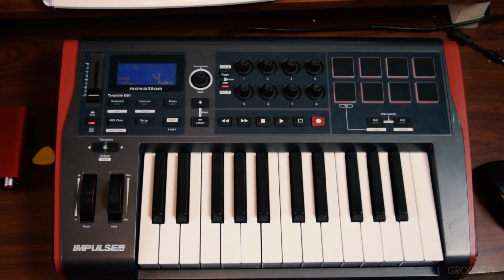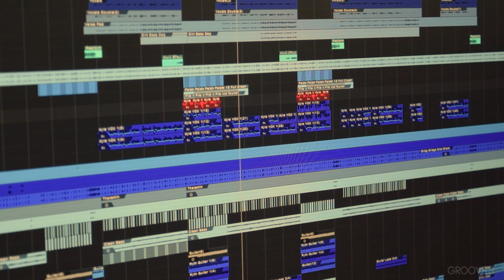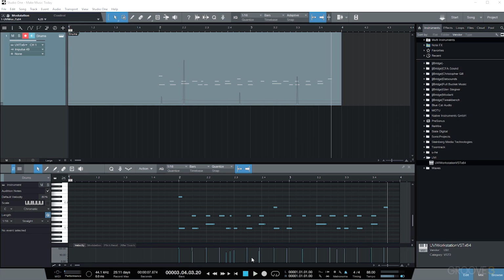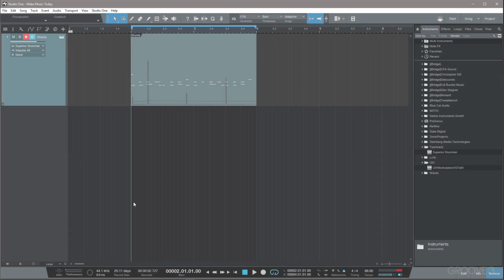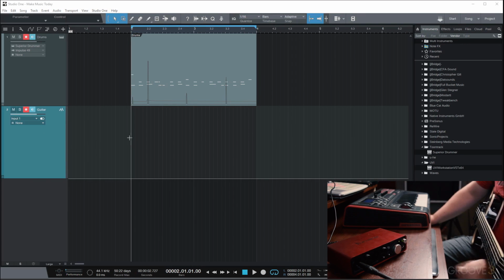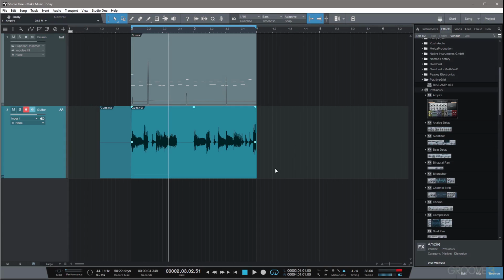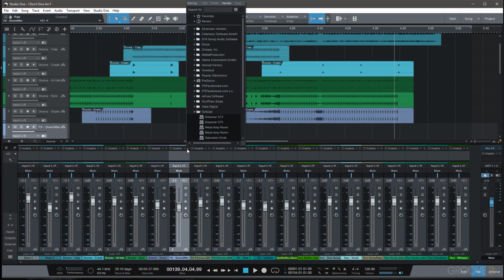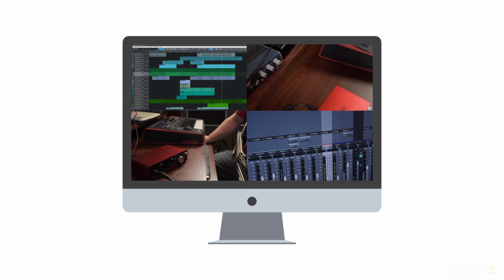Making Music Today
Groove3 presents a FREE video tutorial, covering what's needed and involved to produce modern music using today's computer software and hardware. If you'e absolutely new to making music, this video gives you the important basic info and concepts, and gets you pointed in the right direction!